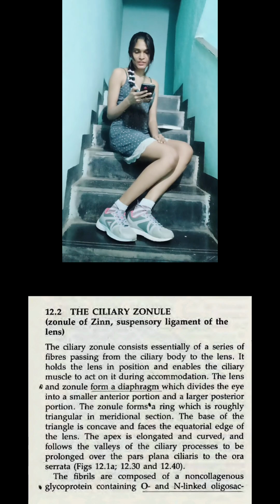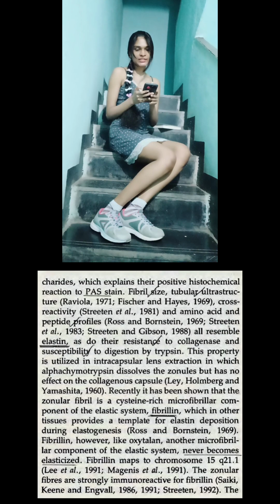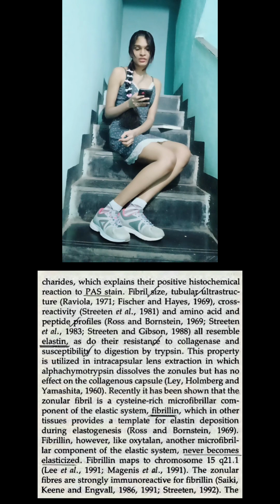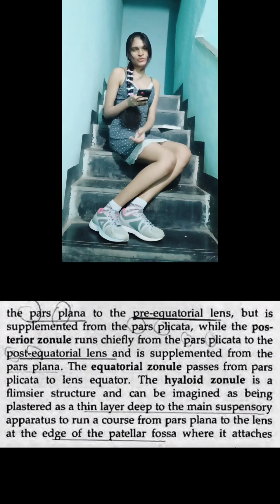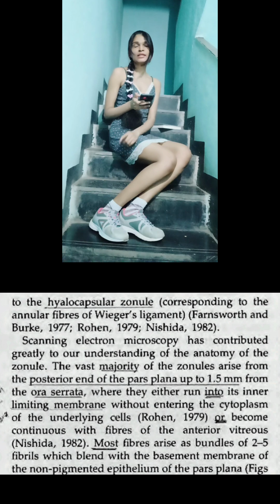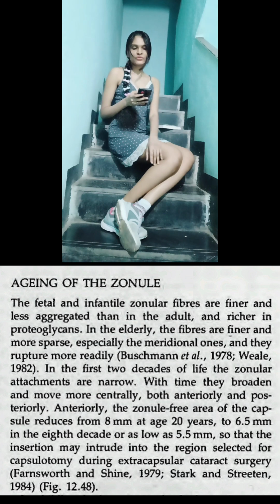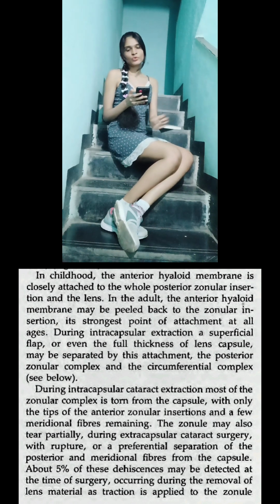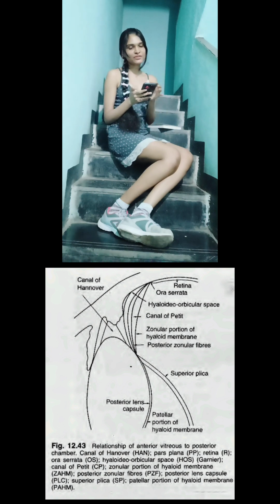Anatomy of Ciliary zonules from Wolff's Anatomy 8th Edition Chapter 12 PN 435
# Anatomy of Ciliary zonules
# Wolff's Anatomy
# Canal of Hannover
# Canal of Petit
# Hyalocapsular ligament
# Wiegers ligament